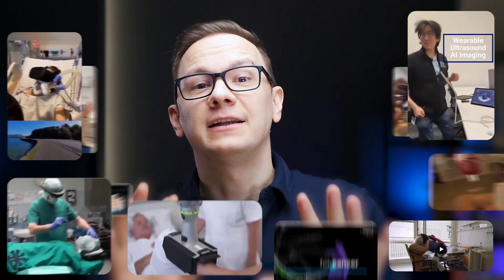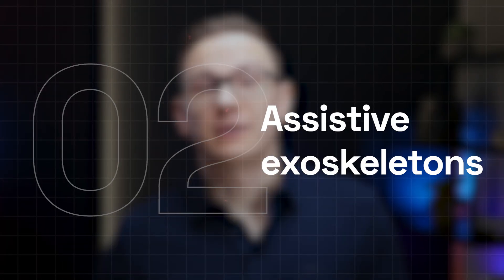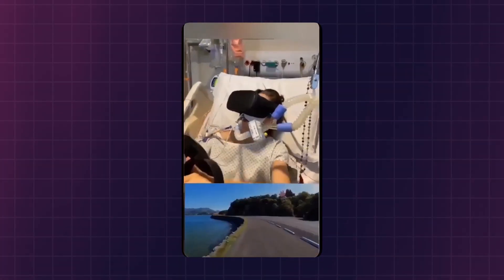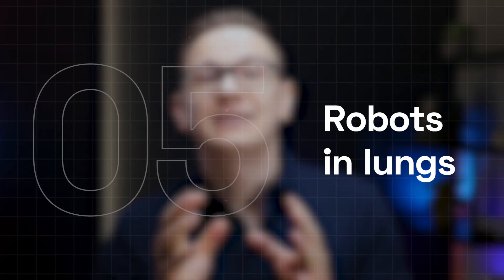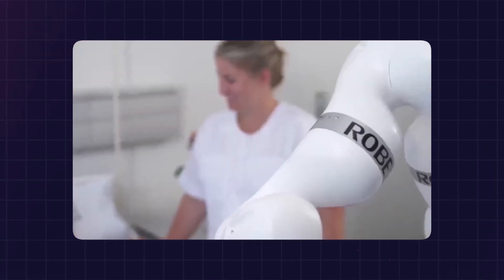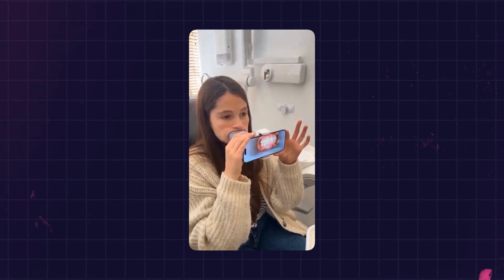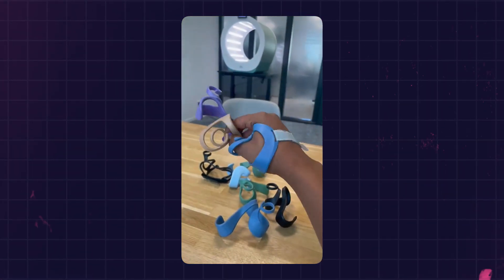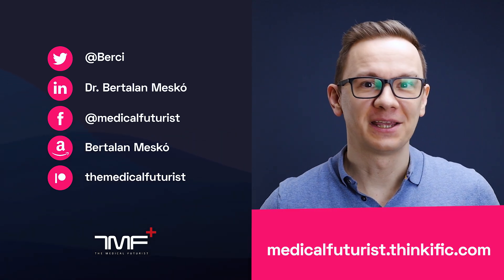10 Promising Healthcare Technologies - The Medical Futurist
We have constantly been exploring what the future of healthcare holds for medical professionals and patients alike for years.

With the rate of technological development, what were promising concepts a couple of years ago are now real options in healthcare practice.

In this video, I'll show you 10 different, promising technologies that stand out in the stream of press releases and announcements.